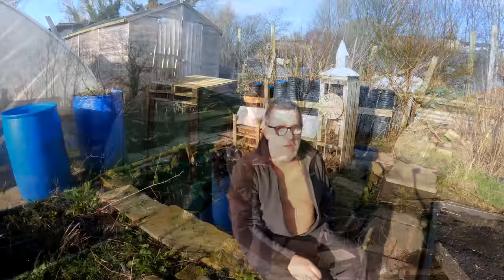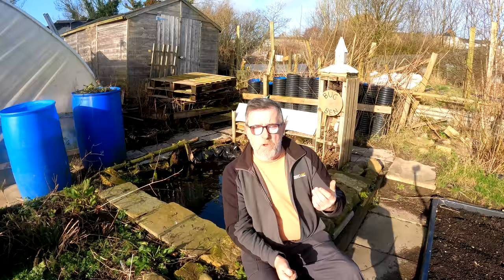Polytunnels and Greenhouses | Propagators and Lights | Not Needed | To begin with | Green Side Up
In todays video I discuss Polytunnels, greenhouses, propagator and lights are all optional extras, and why they are not necessary. Especially for the begginer and those on a tight budget. Yes I have all of the above but I got those for varying reasons and for what I wanted to grow, and how I want to grow them. But to start off, work with Mother Nature and stay away from these things for at least your first year so you do not make a purchase in haste and buy badly for what you do need.

If you are enjoying my content, you can help me by buying me a packet of seeds.

Hyco Frost Watch Protector Electric Heater
Garland super 7 Heated windowsill propagator
Stewart Essentials 52cm Propagator. No thermostat.
Stewart Variable Temerature Propagator With Thermostat.
Soil Sieve
Seed Storage Case
Sluggo Eco friendly Slug and Snail killer
Artline Garden Markers
Pruning Saw
Heavy Duty 2 in 1 Heavy duty Ratchet Loppers
6m x 3m Polytunnel Very Strong
6m x 3m Polytunnel Strong